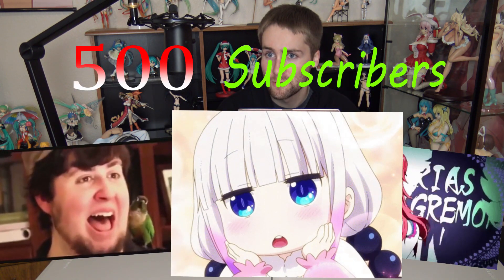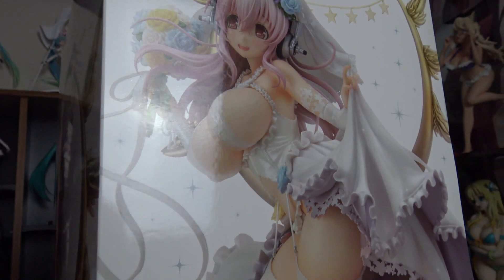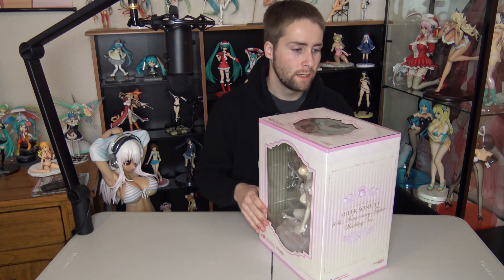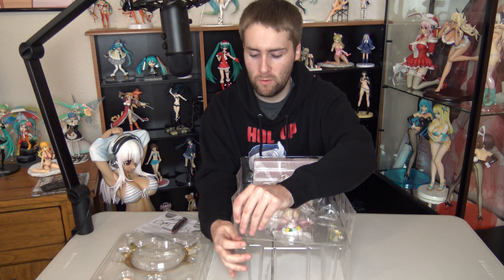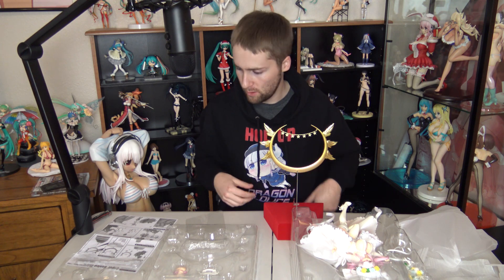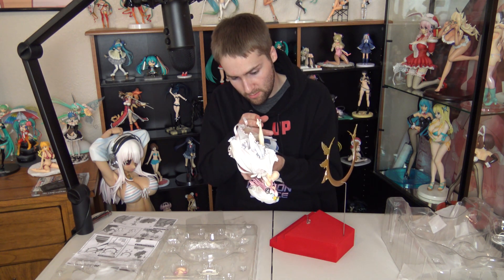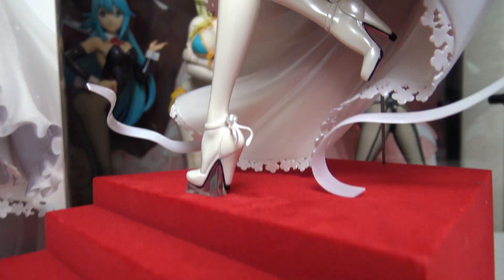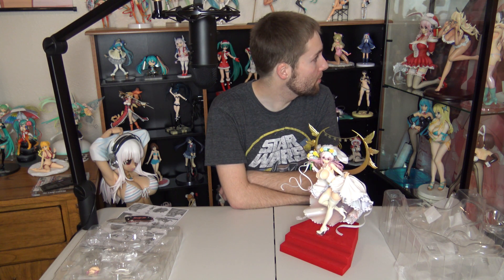(500 Subs!) Goodsmiles 1/6th Super Sonico 10th Anniversary Wedding Figure Unboxing/Review!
First off, thank you everyone for getting us to 500 subscribers! That is a crazy amount of support and I appreciate all of you. Email is on my channel.

This figure I have been excited to get and review for some time now, so hopefully it lives up to my expectations. Sorry the video ran long, but I just cant stop when I get started sometimes with figures!

Once again, thank you to everyone of you guys! I appreciate all the support.